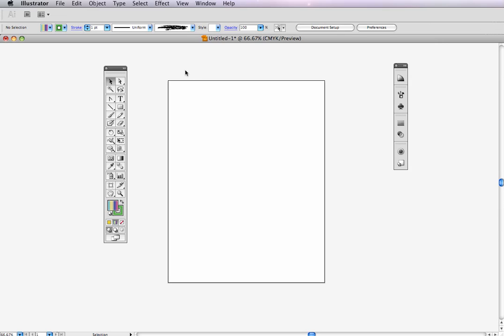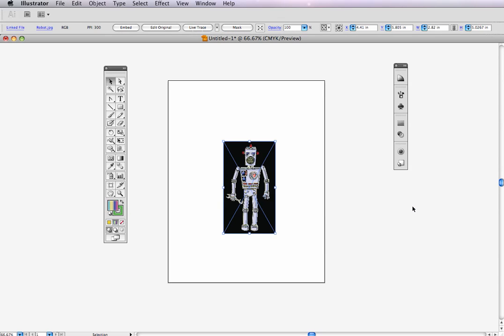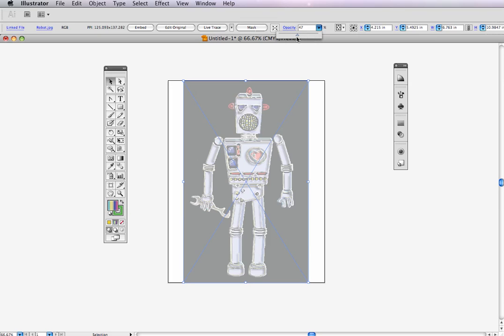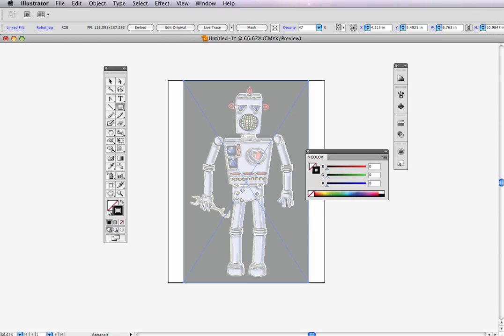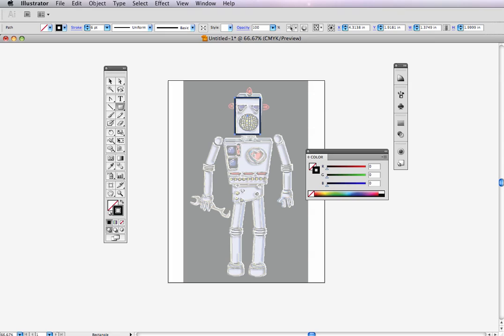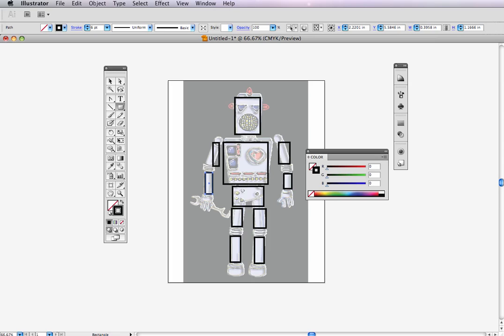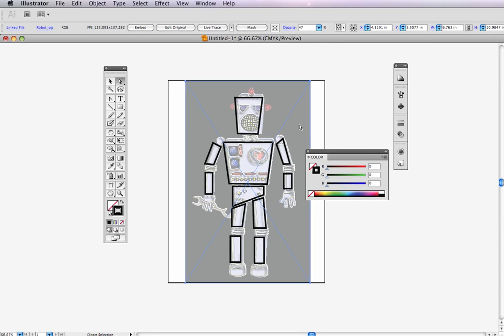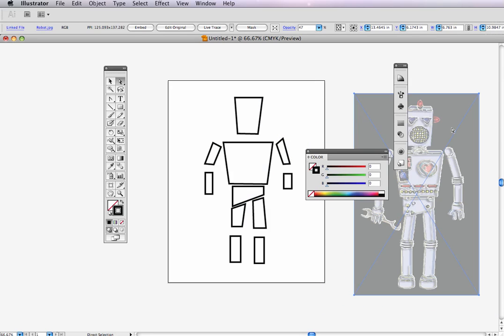6 ImportBitmap Tracing